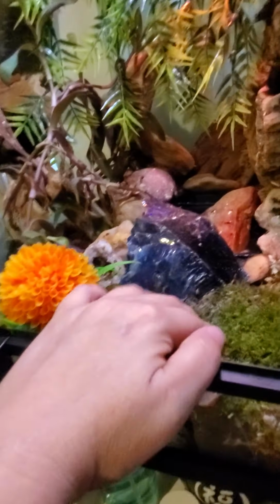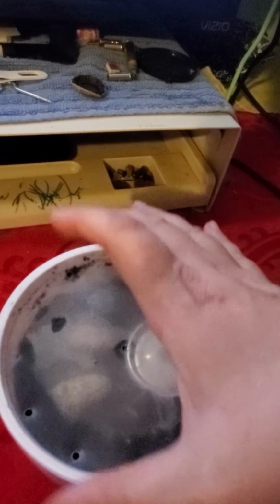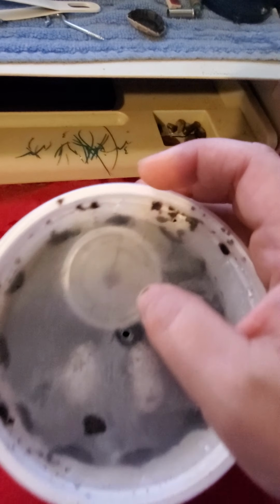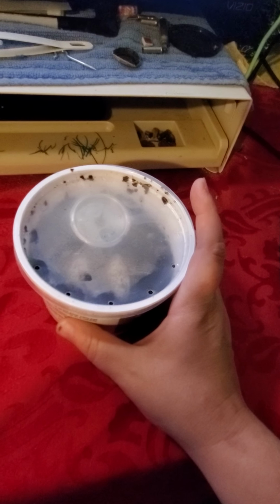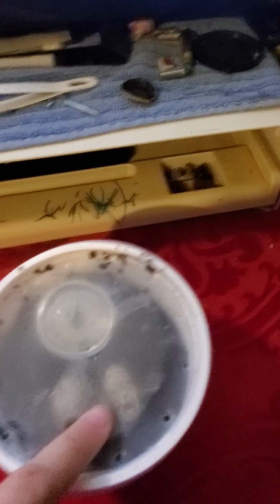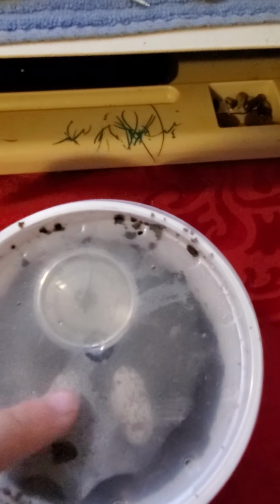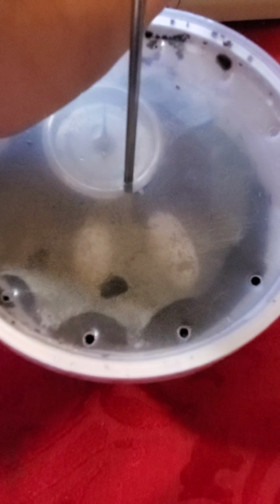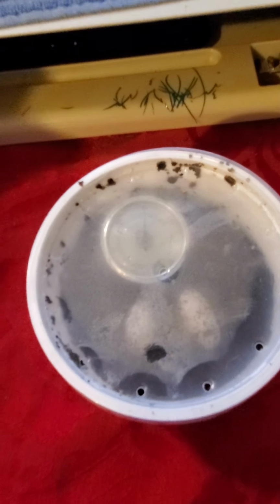Incubating leopard gecko eggs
My to geckos l, Kizumi and Mord'Thain, had a clutch of eggs.  I have determined  that they are fertile  and will be incubating  them.  It takes 35 to 89 days for them to hatch.